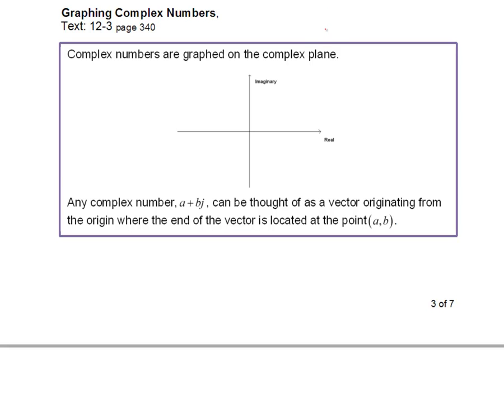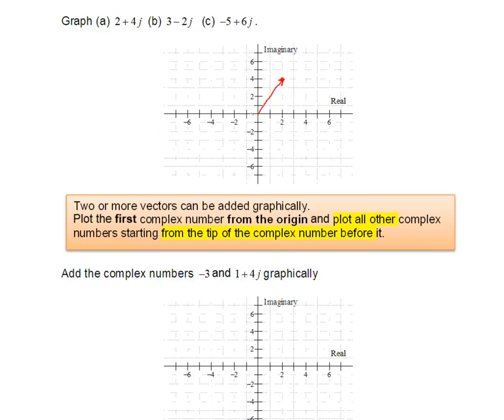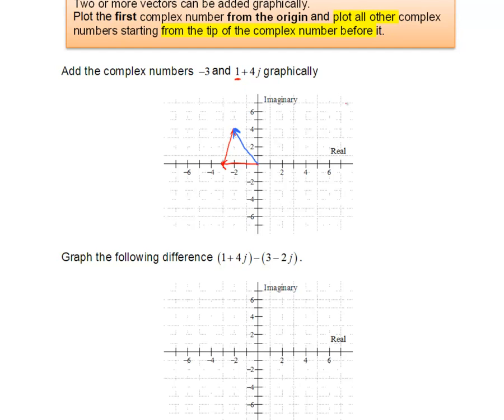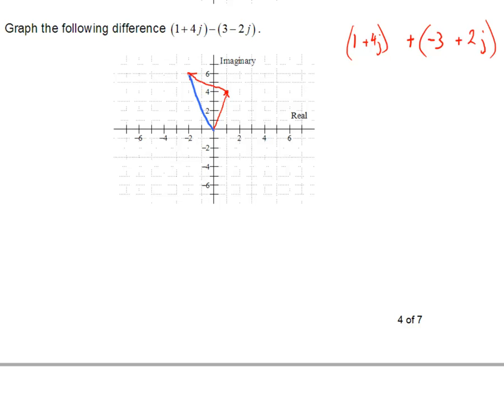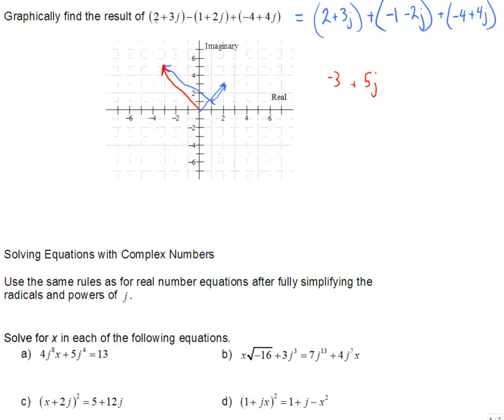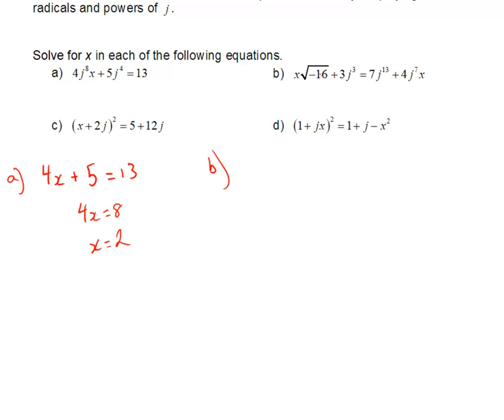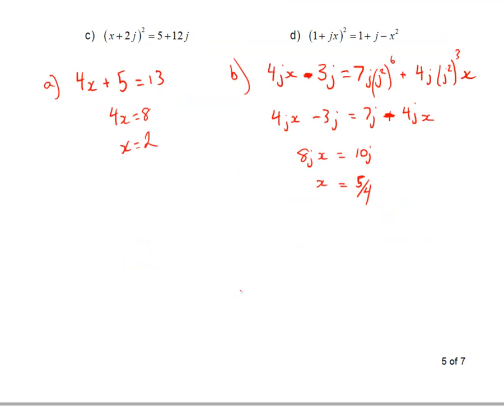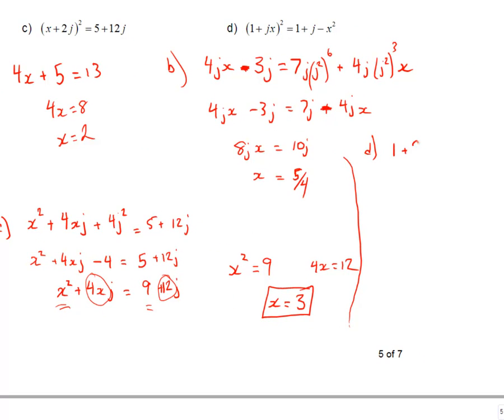Graphing complex numbers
Graphing complex numbers and adding complex numbers by graphing